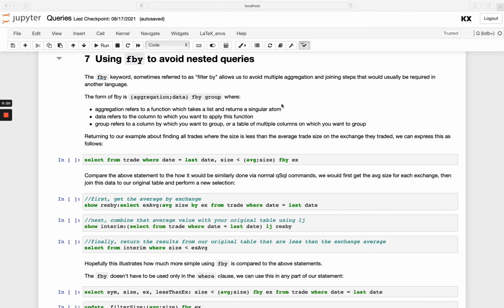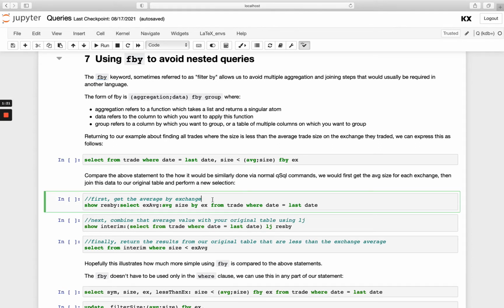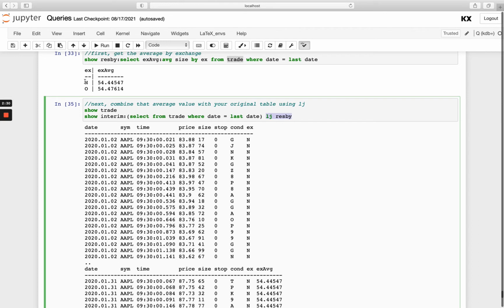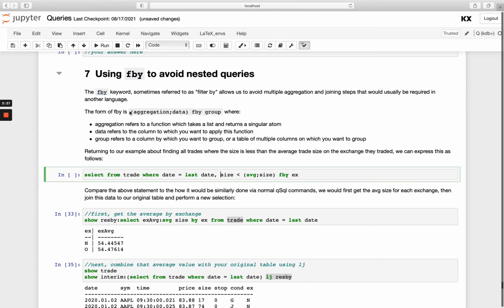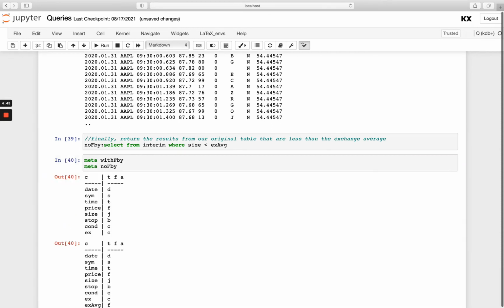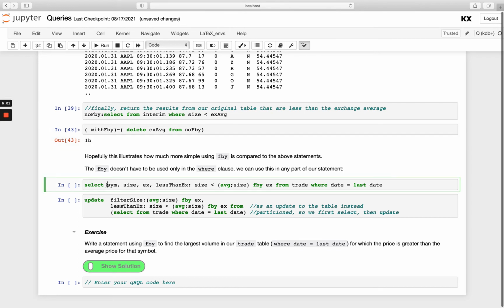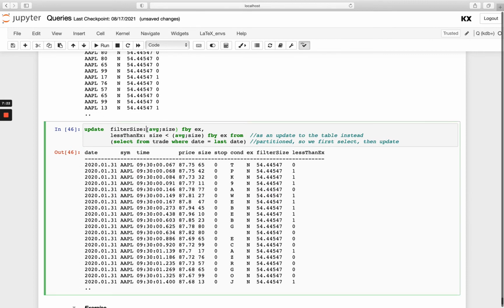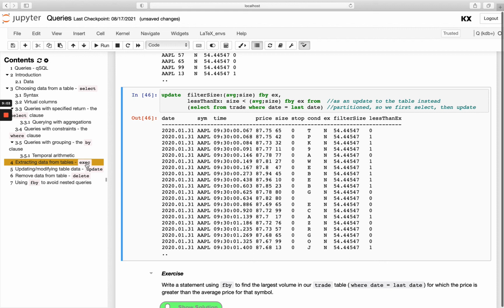Fundamentals | Using fby to Avoid Nested Queries for qSQL Queries in kdb | Hands on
This video is the final part of the Queries with qSQL module in the Fundamentals course. This video finishes off by explaining how the keyword 'filter by' or 'fby' can be used to avoid nested queries.